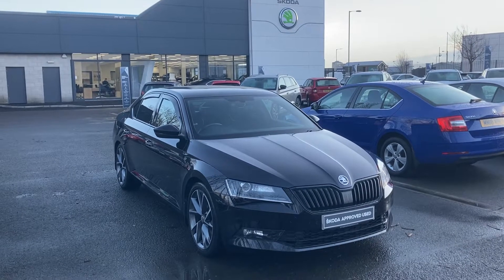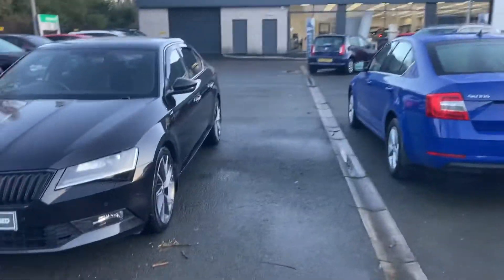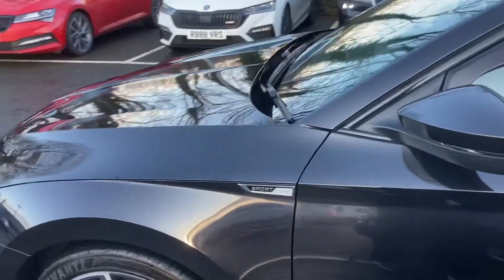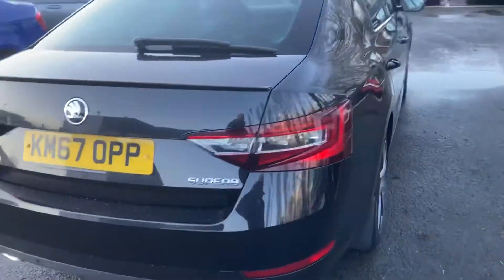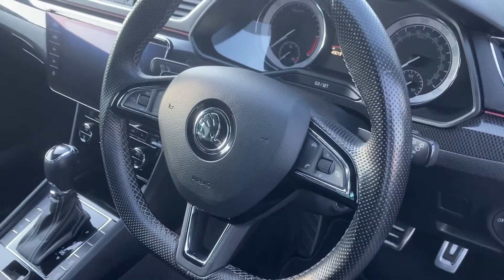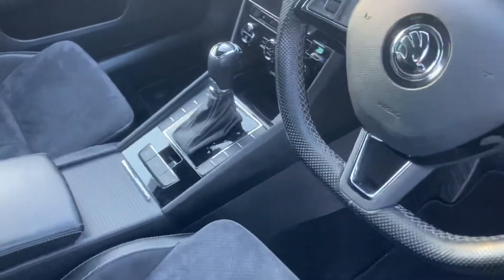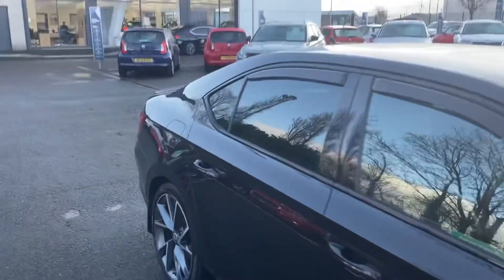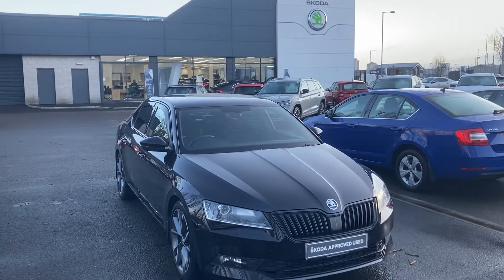Skoda Superb Sportline 2.0 TDI 150 PS DSG KM67 OPP